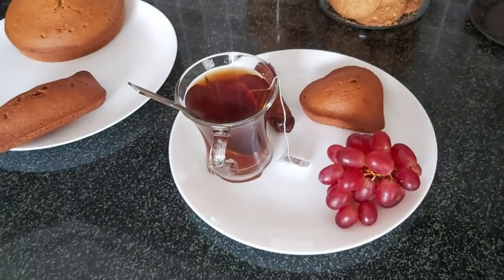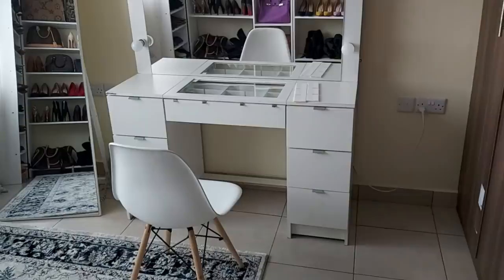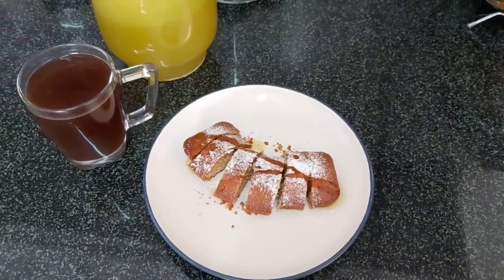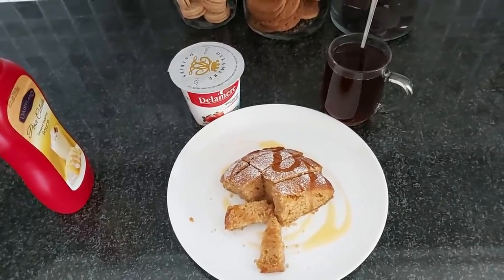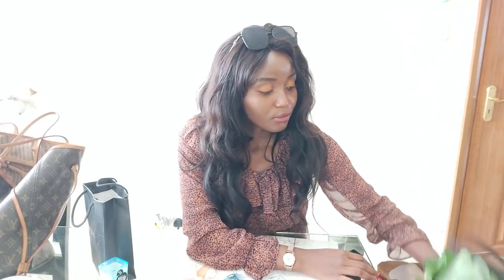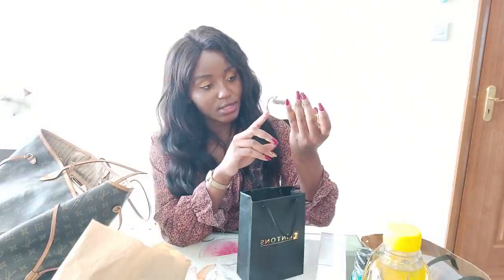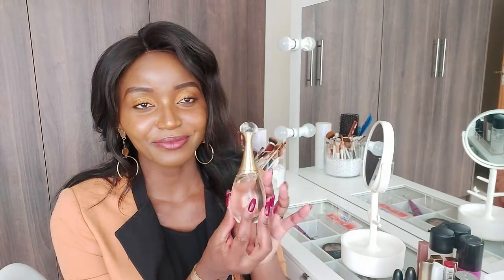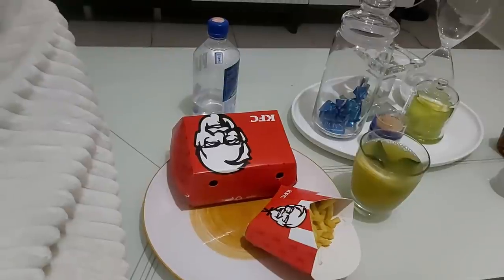WEEKLY VLOG || New Furniture||New Scent||Trying out a New Foundation.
Happy new week!
Thank you for tuning in , I hope you enjoy this vlog 😊.